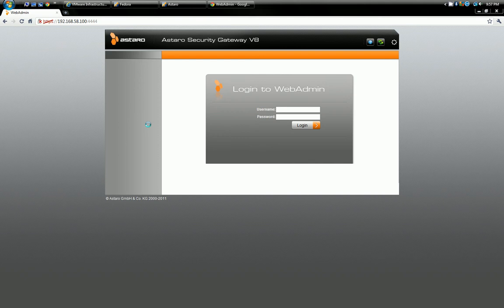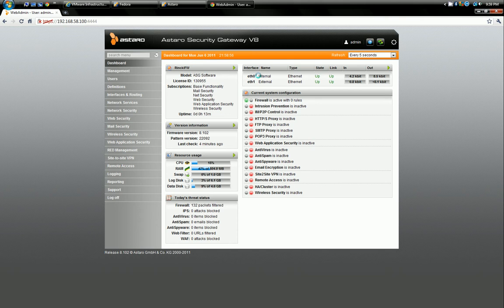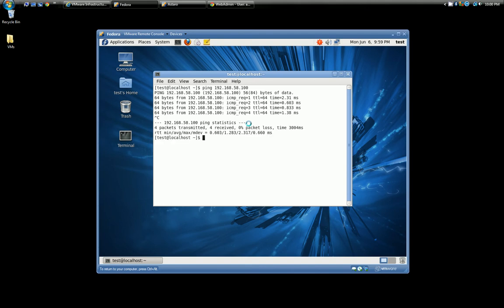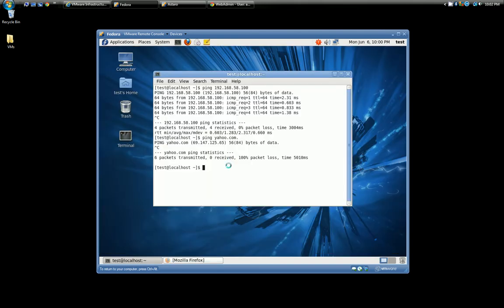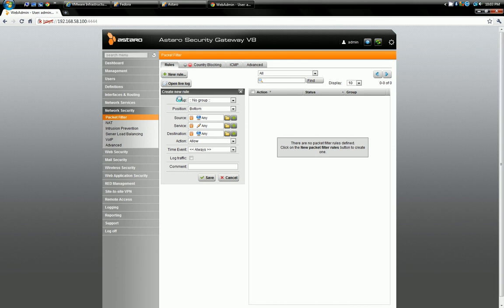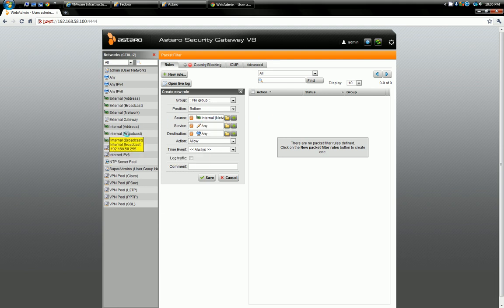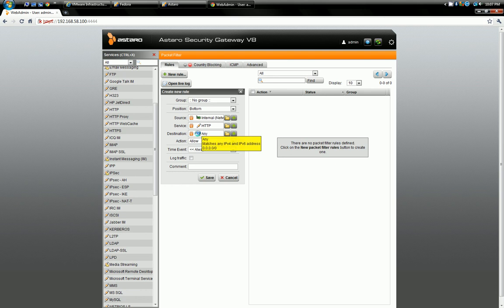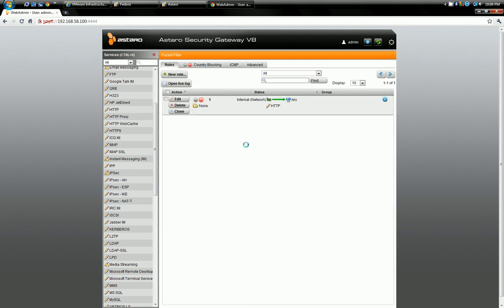Rinckl.com - Firewalls_1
Part one of a series on configuring network firewalls.  to view our growing list of free IT classes.

Rinckl.com - Live to Learn